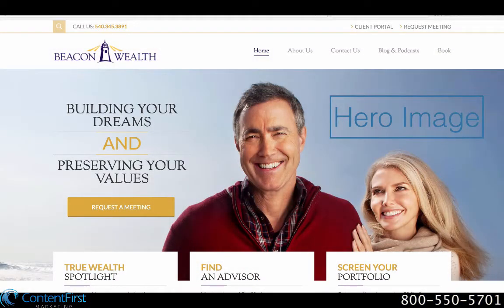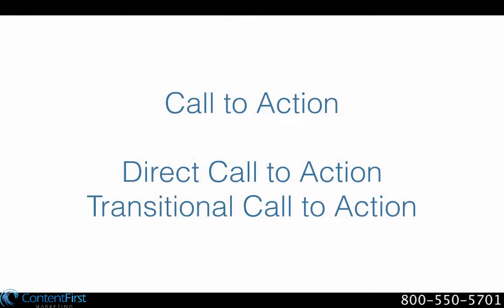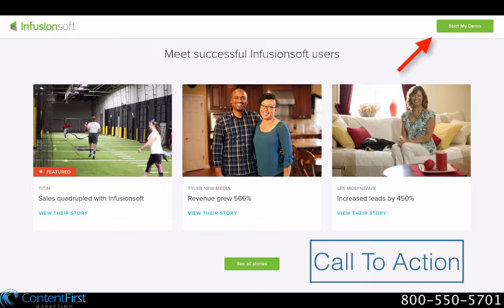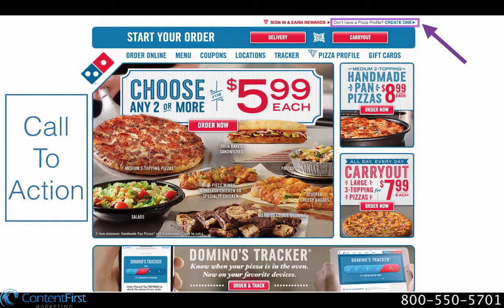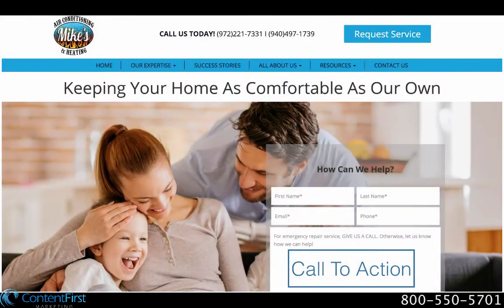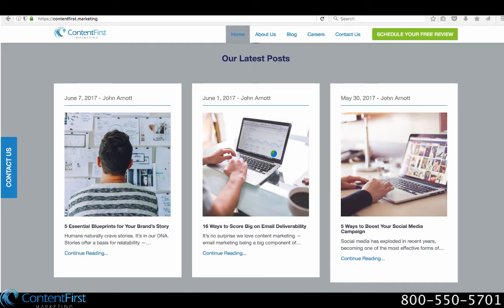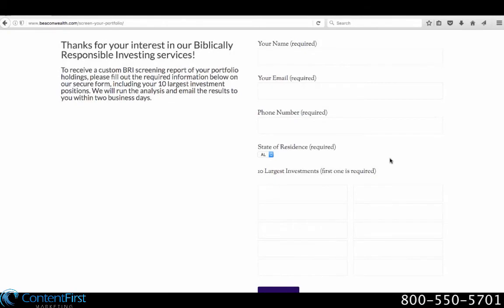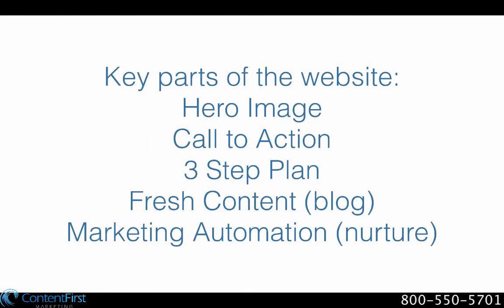5 Things Every Home Page Must Have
A website homepage can make or break a business. For a homepage to be effective, it must:

Look good
Effectively present the product or service it offers
Encourage the potential customer to buy.
To do these things, there are five elements the page must have.